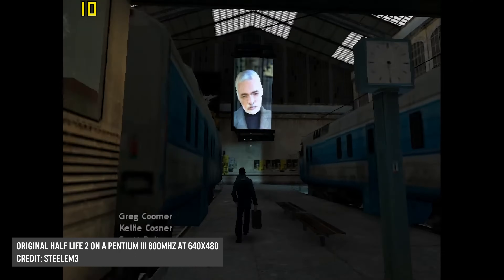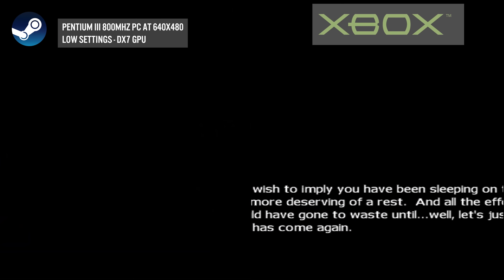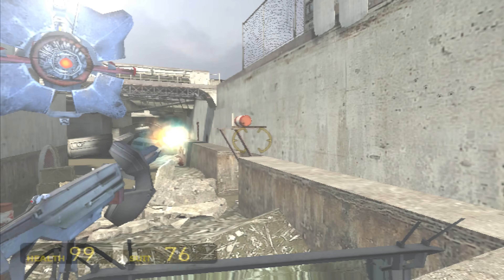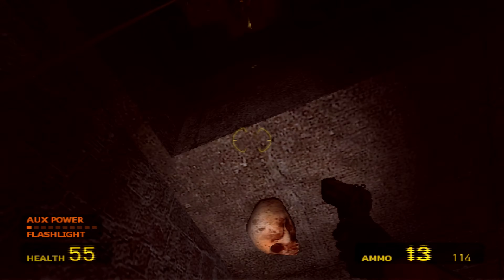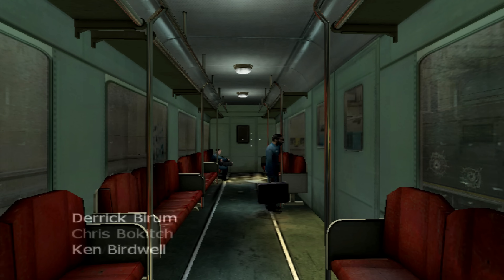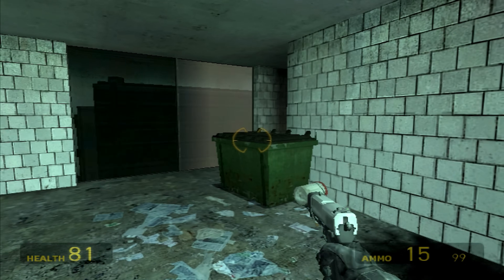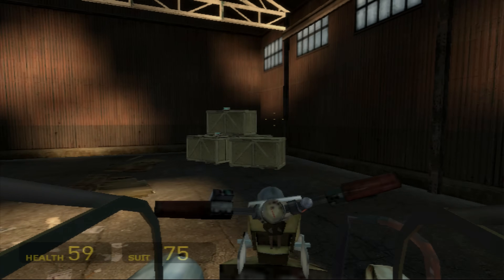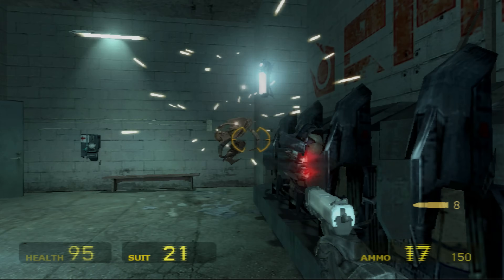Half Life 2 on the Original Xbox is an incredible port. Here is why.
One of the more interesting ports to the Original Xbox is Half Life 2 released in 2005. It was handled internally by Valve as their first but important step to bring the Source Engine to consoles for the very first time. In today's episode we take a closer look at the port and understand how it was achieved on the OG Xbox with a 733Mhz CPU and just 64Mb of RAM.

TimeStamps:

00:00 - 01:03 - Intro
01:04 - 05:42 - Xbox port tech breakdown
05:43 - 07:35 - Impressive Xbox Audio
07:36 - 10:25 - Does overclocking fix the framerate?
10:26 - 12:05 - Final thoughts and outro